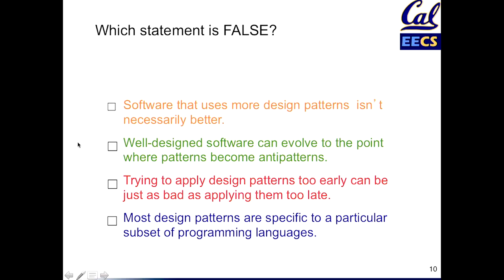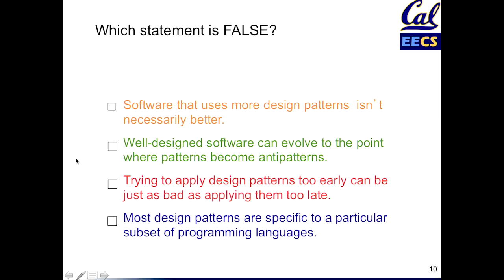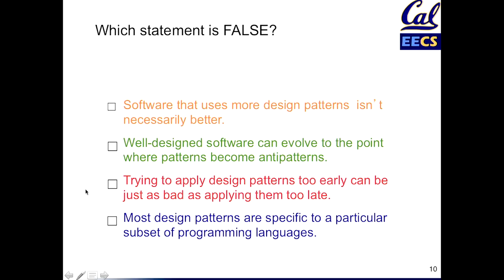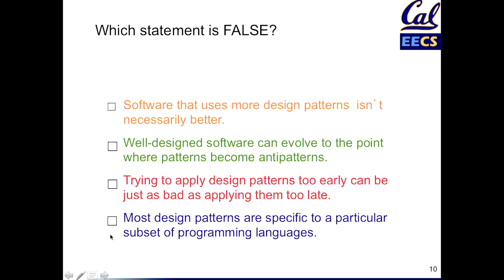CS169 v13 w10l1s2